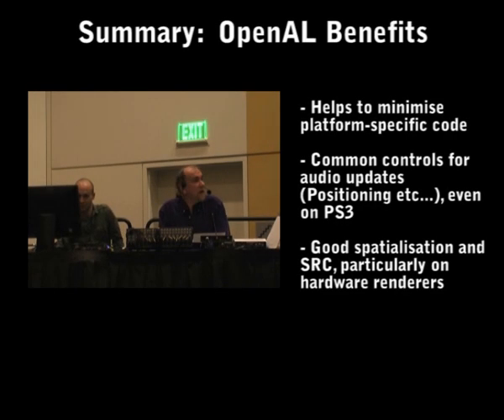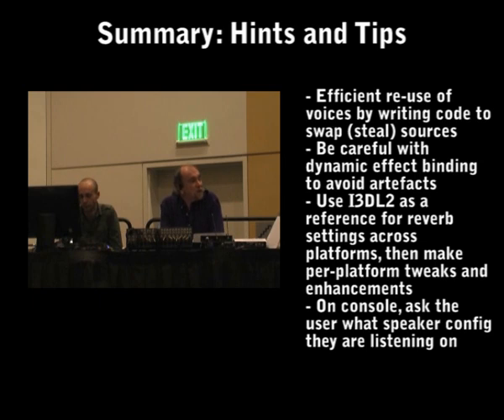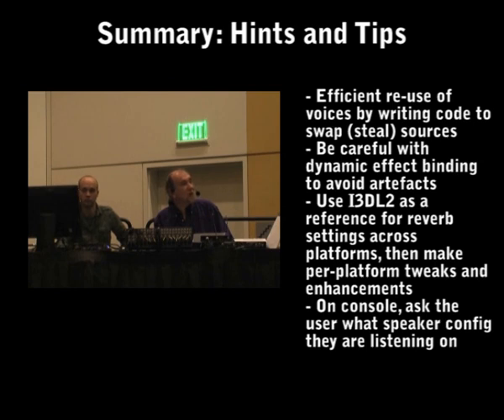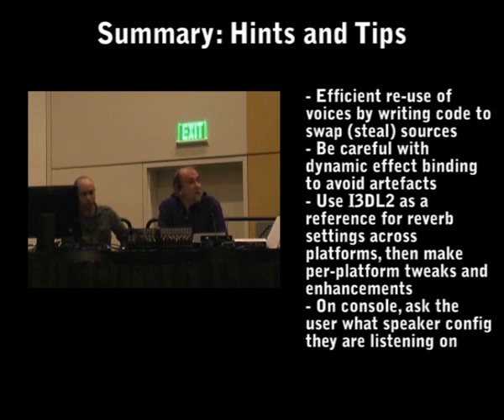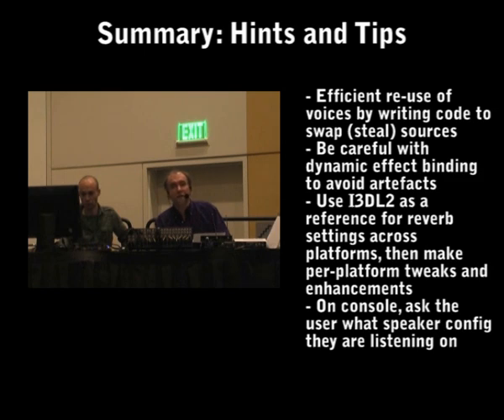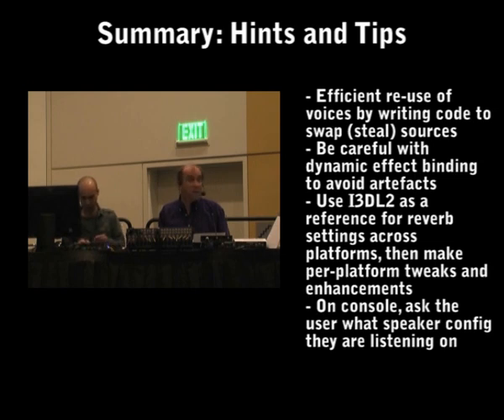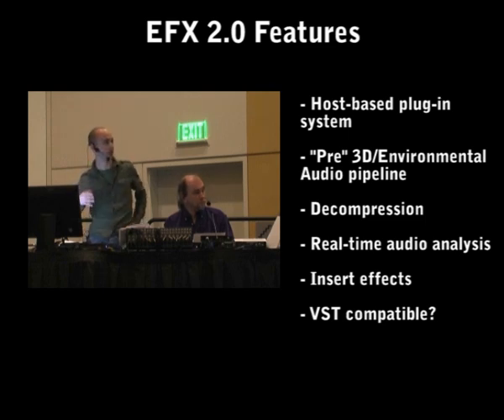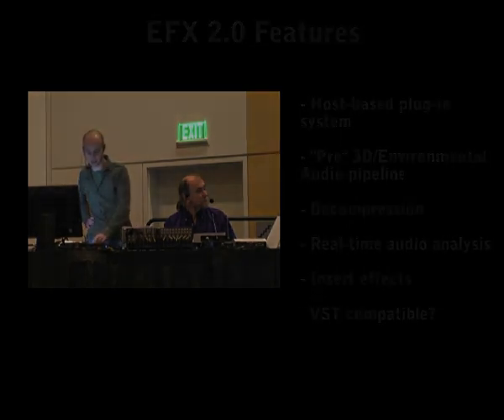Next-gen Cross-platform Audio Technology w/ OpenAL (Part 8)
This session explores the role of OpenAL in a cross-platform audio engine developed by Codemasters Software for the latest installment of their renowned "Colin McRae" series of rally games. We'll pay special attention to the DSP capabilities offered by OpenAL's new Effects Extensions, and take a look at plans to enhance the API in future with new processing and routing options.